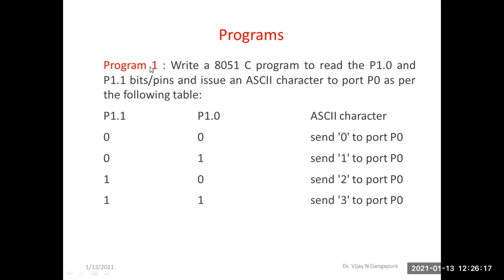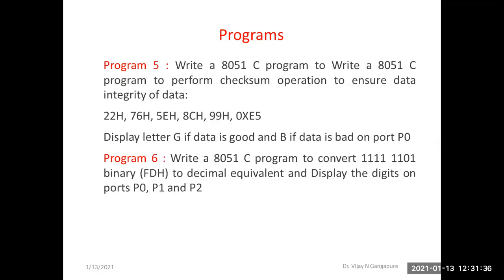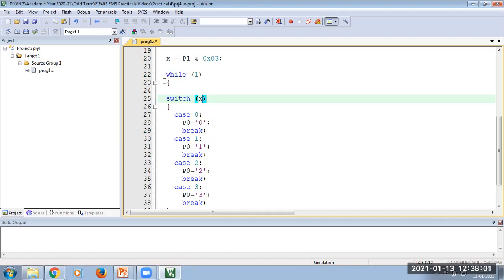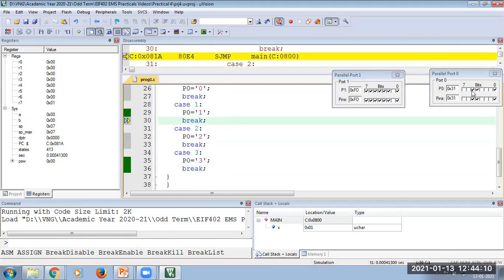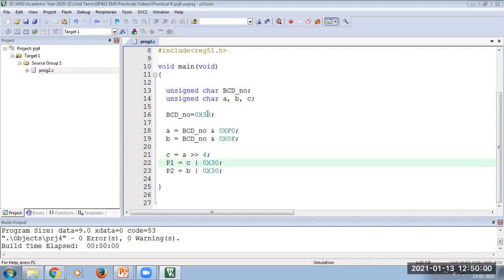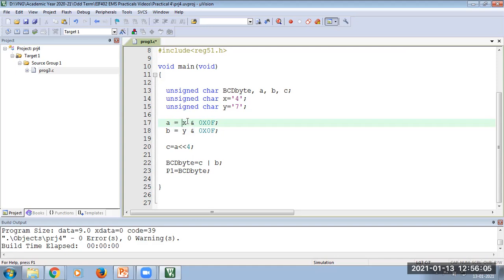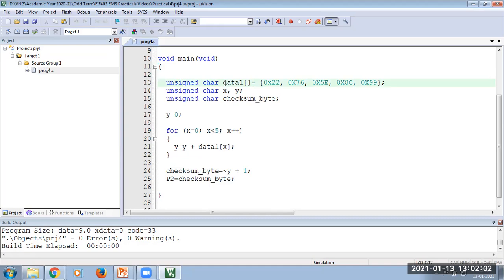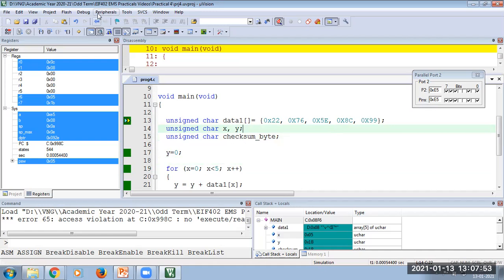EIF402 EMS Practical 4 Logical Ops and Dat conversion Part 1